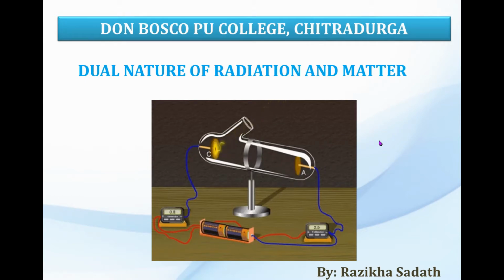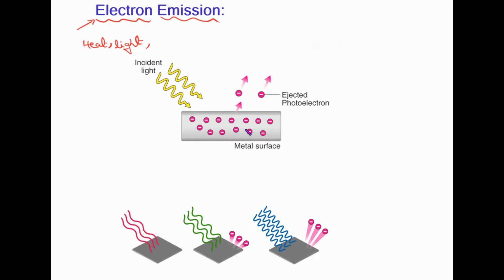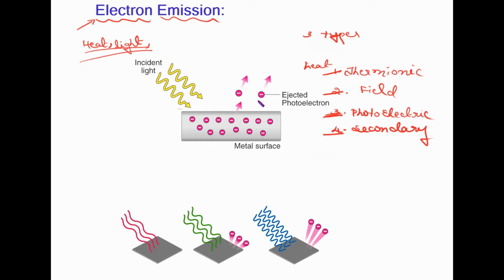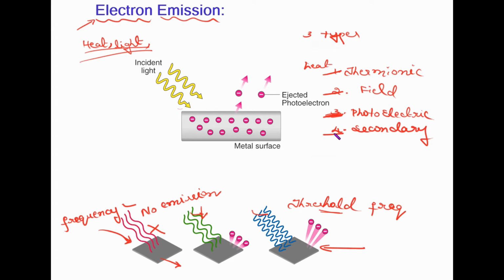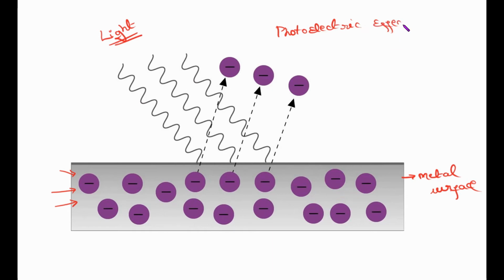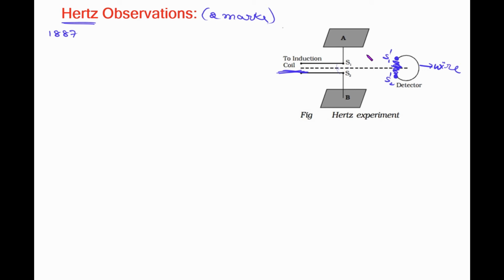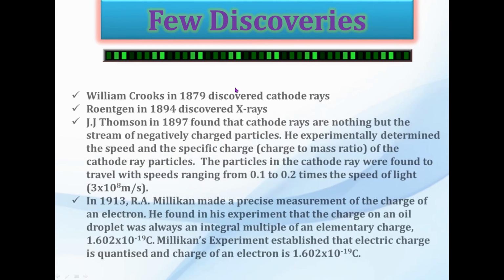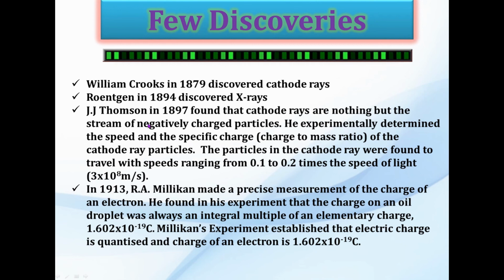Dual nature of Radiation and Matter-01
Introduction and Electron Emission